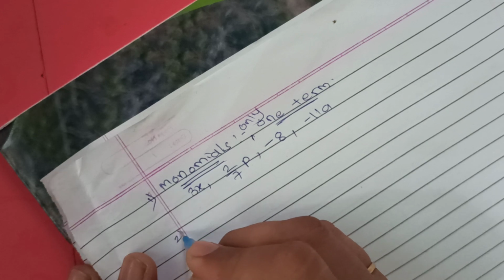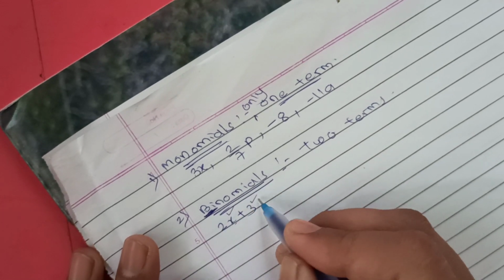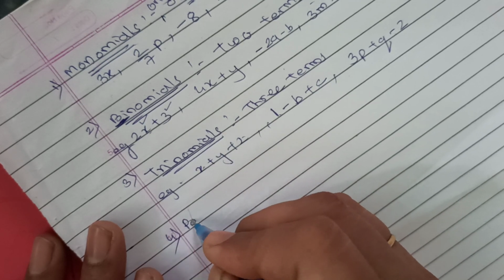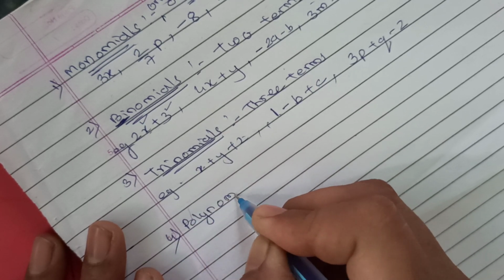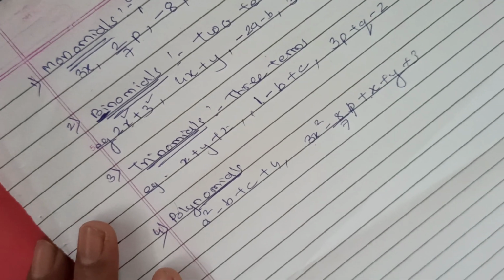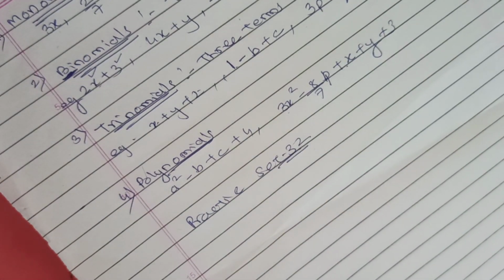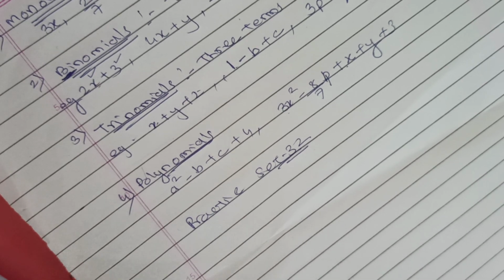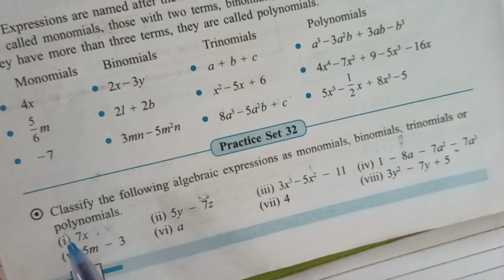8.Algebraic Expressions........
Like terms and Unlike terms